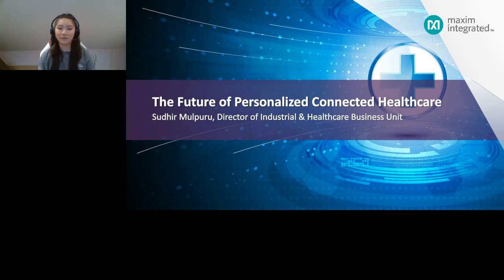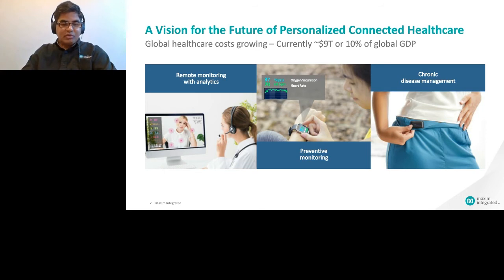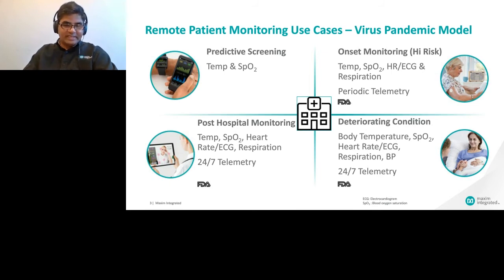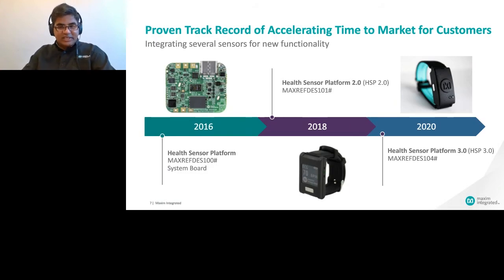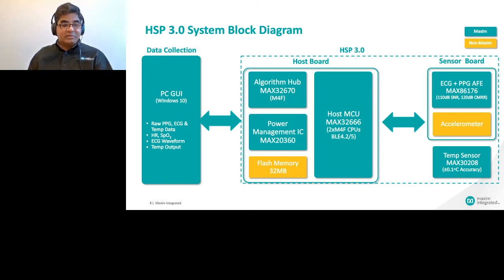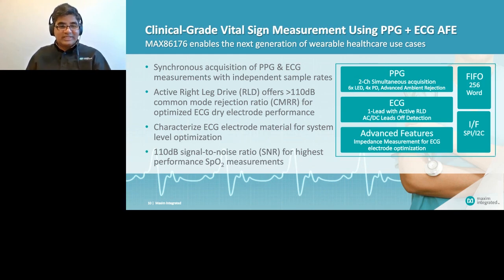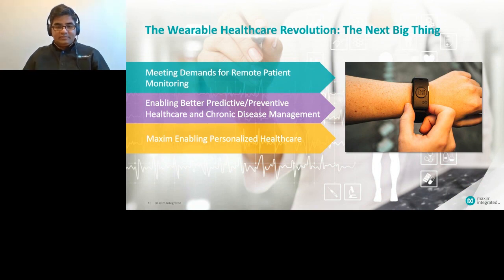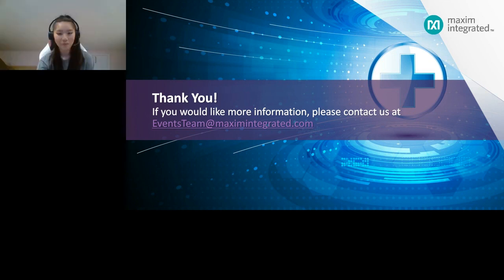Health Sensor Platform 3.0 - Reference Design for Personalized Healthcare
Industry's most powerful wearable platform that allows designers to use sensor fusion to enable several new use cases for both wellness and medical applications. Ue cases include Hr, SpO2, Afib detection, Temperature, PTT, Stress, Sleep, Fitness Scores, Activity tracking, etc.